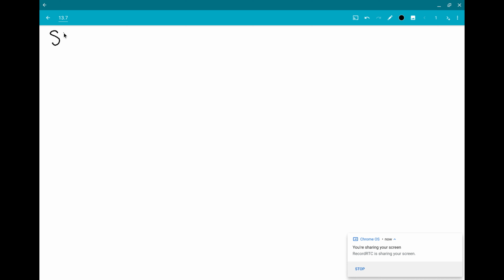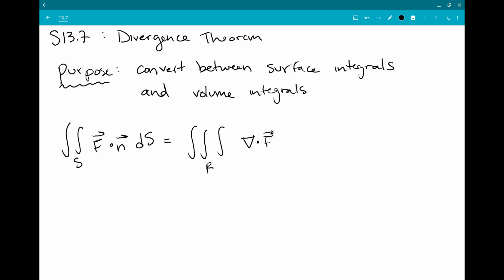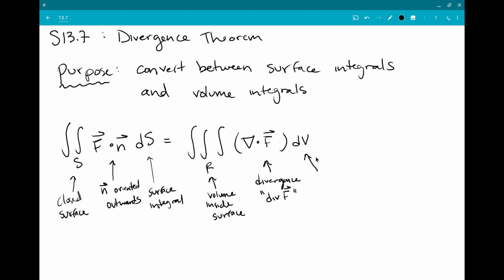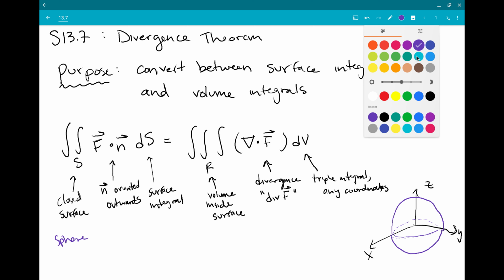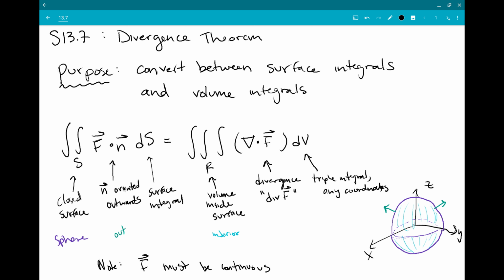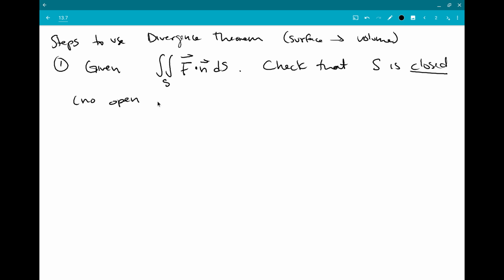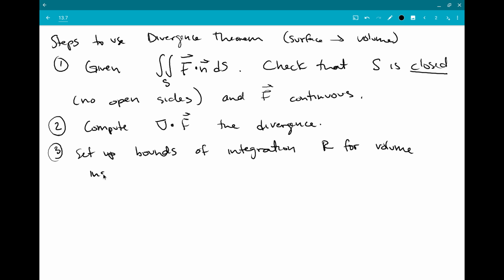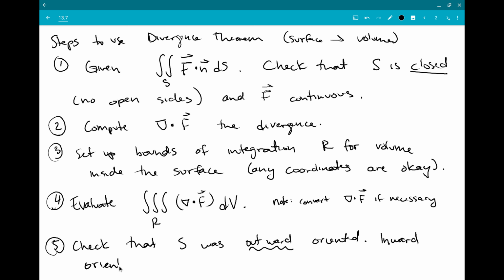13.7 - divergence theorem steps